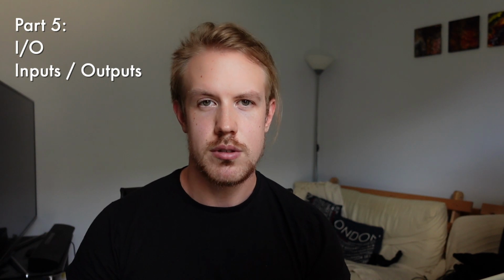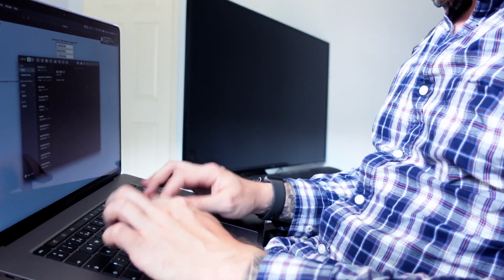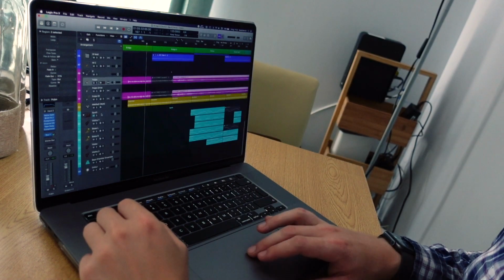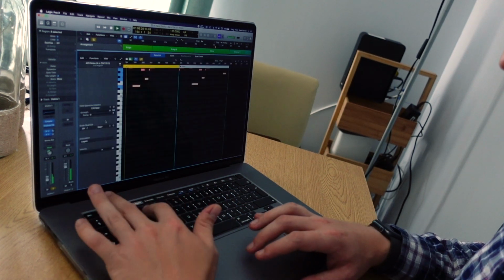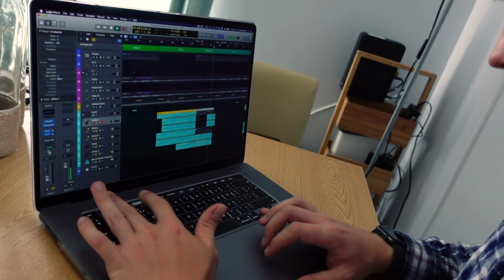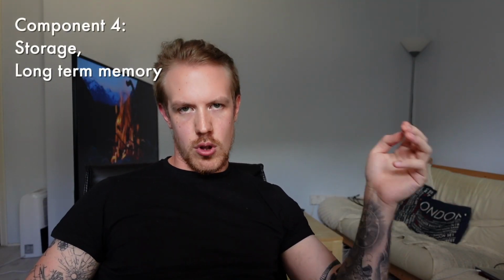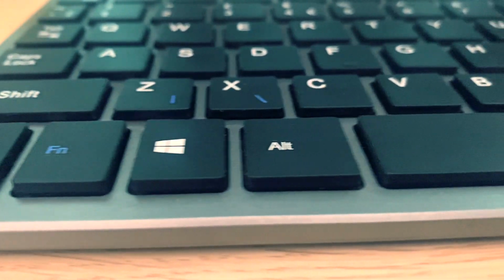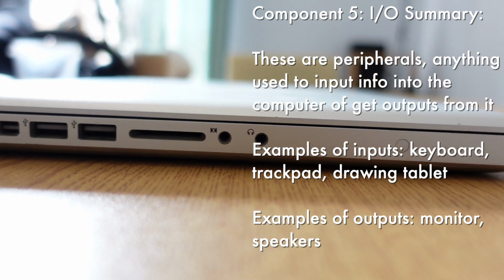Quick Guide: What are the parts of a computer? (Beginner Friendly:)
This time we cover a quick overview of the main parts of a computer (including things like tablets and smartphones) and provide a simple explanation of what they all do and how they work together.